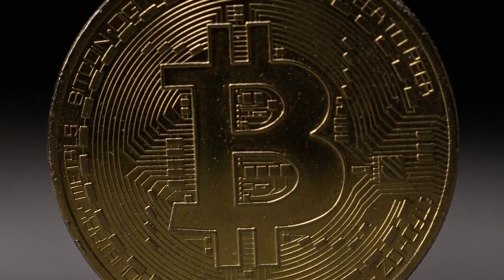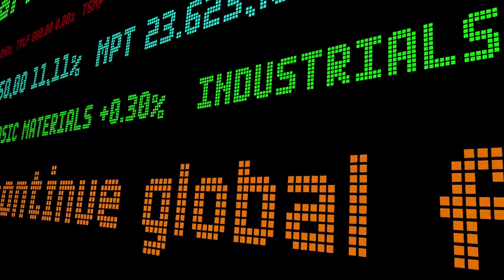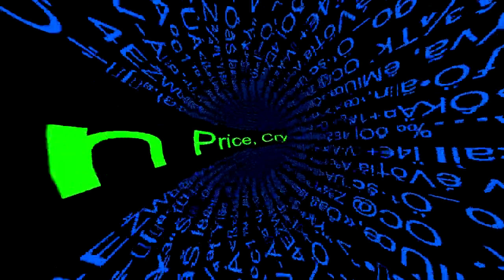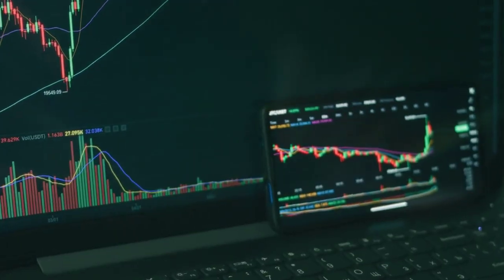Bitcoin Momentum Strategy: Ride the Crypto Wave! - part 1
Ready to catch the next big crypto wave? In this video, we dive into a powerful Bitcoin Momentum Strategy designed to help you ride market trends with confidence. Whether you're just starting your crypto trading journey or you're looking to enhance your skills with a crypto trading bot, this guide is for you.

🚀 What you'll learn:

How momentum strategies work in trading crypto

How to build and backtest a simple crypto trading bot

Swing trading techniques for volatile crypto markets

Insights into using AI trading bots and automation

Beginner-friendly tips for crypto trading for beginners

💡 If you've ever wondered how to build a trading bot, or you're curious about coding a trading bot in JavaScript, you'll get valuable insights and a step-by-step breakdown. This is also part of our ongoing crypto trading bot journey—perfect for anyone looking to build a crypto trading bot or follow real crypto trading live examples.

AI in crypto trading

Automated trading tools and bots

Trading bot courses and guides